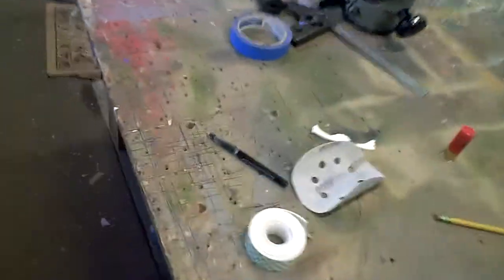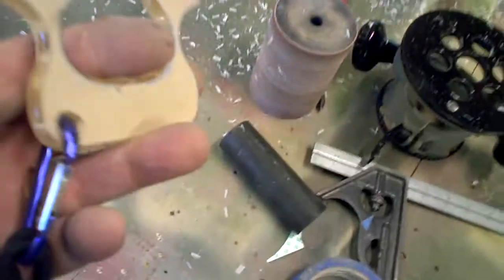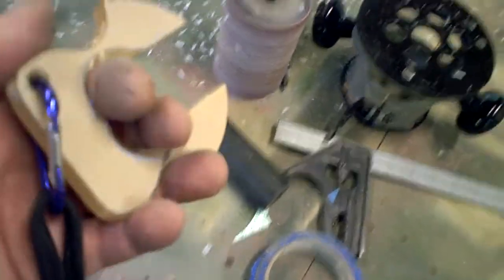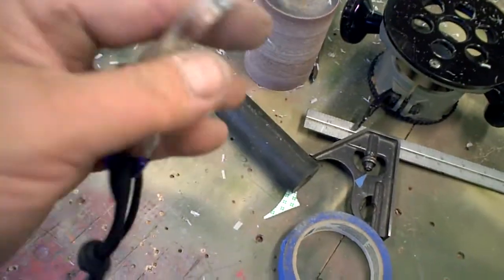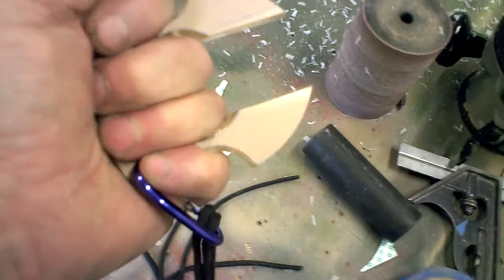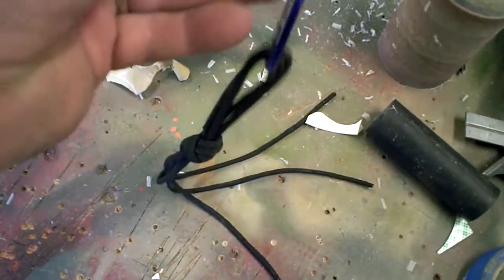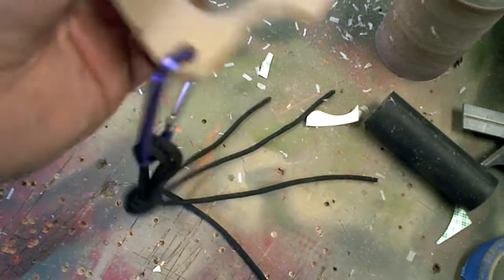Serene Madness Design Knuckle Dagger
Prototype inspired by a design from Serene Madness he calls Bad Kitty V2.